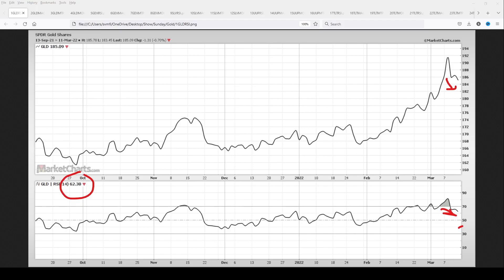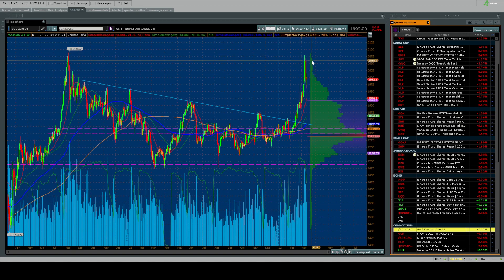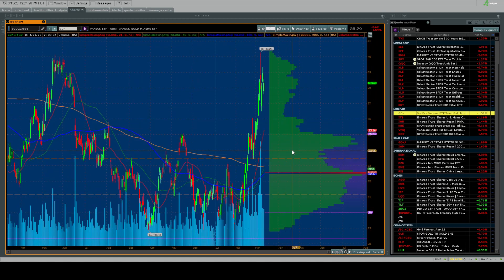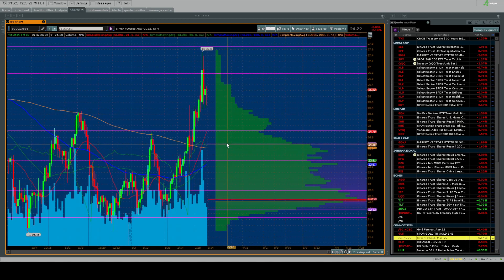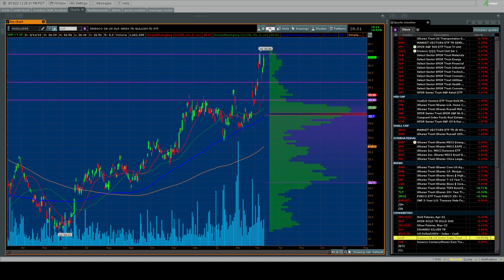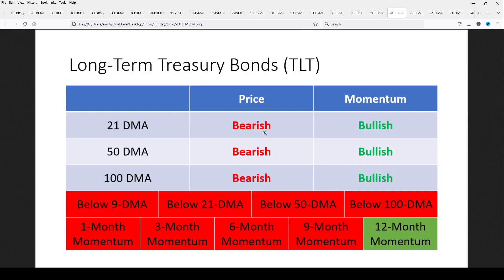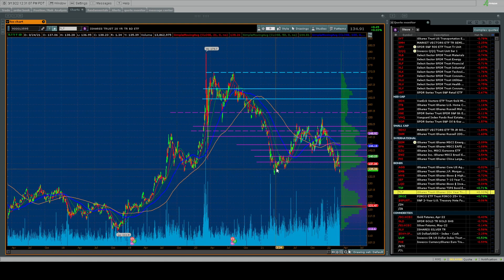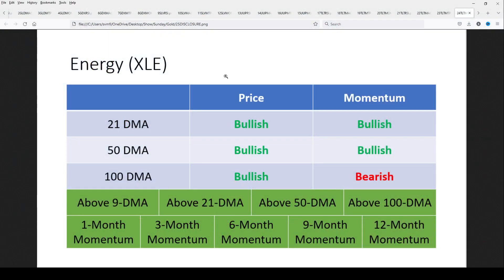A Mega Opportunity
A weekly look at the technical indicators, volume profile, and the charts.

Portfolio Shield™ and Momentum Timer Pro™ are unregistered trademarks of Steven Van Metre Financial.

Atlas Financial Advisors, Inc. (AFA) is a registered investment adviser and the opinions expressed by (AFA) on this show are their own and do not reflect the opinions of YouTube. All statements and opinions expressed are based upon information considered reliable although it should not be relied upon as such. Any statements or opinions are subject to change without notice.

Information expressed does not take into account your specific situation or objectives, and is not intended as recommendations appropriate for any individual. Listeners are encouraged to seek advice from a qualified tax, legal, or investment adviser to determine whether any information presented may be suitable for their specific situation.  Past performance is not indicative of future performance.